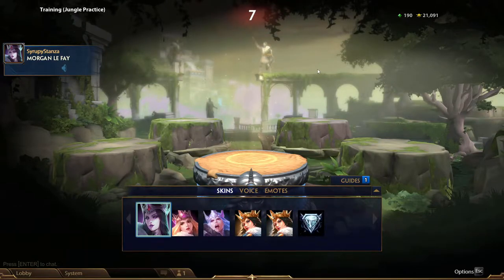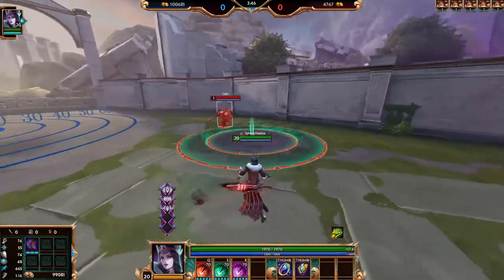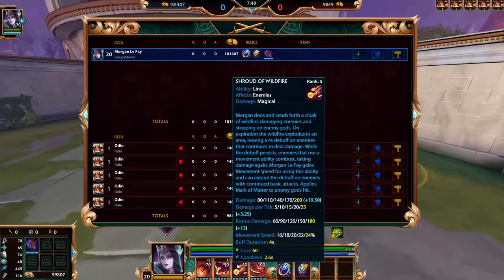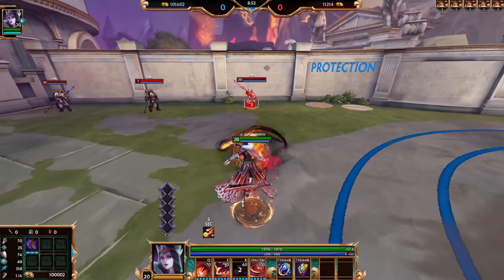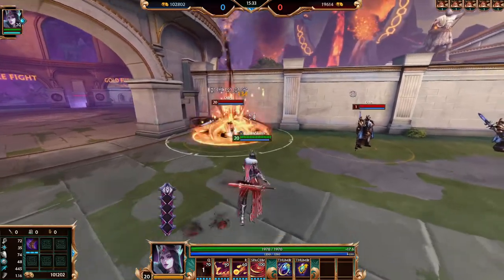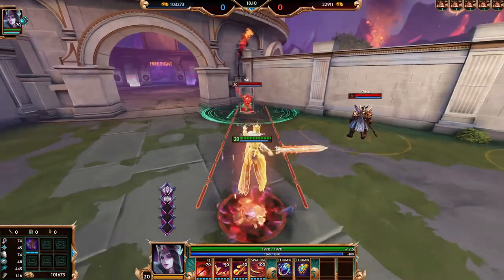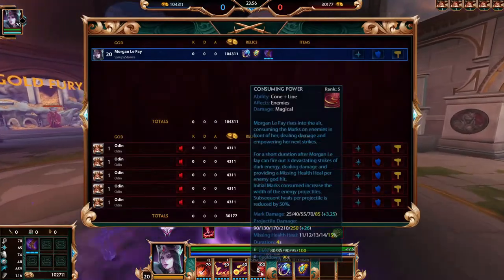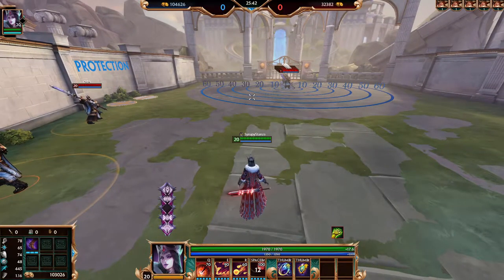[Morgan Le Fay] Grandmaster God Guides, New player friendly! - SMITE (2021)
Morgan Le Fay God guide for smite, the stuff in this video is subject to change as Hi-rez changes things all the time (Buffs, nerfs and god changes). This covers tips and tricks for Morgan Le Fay and explains how she works.